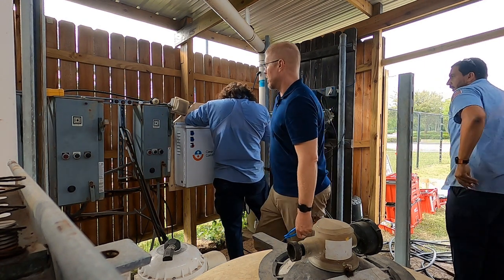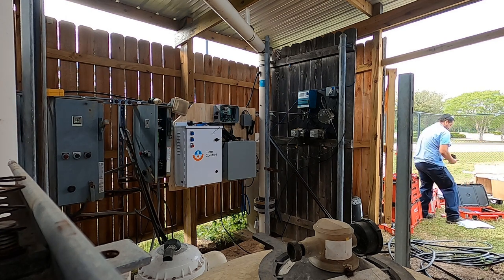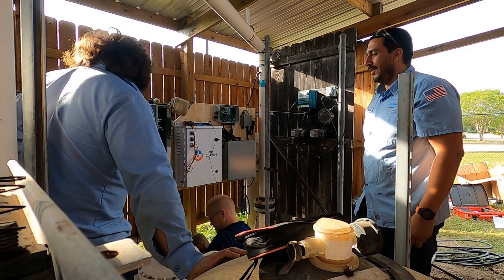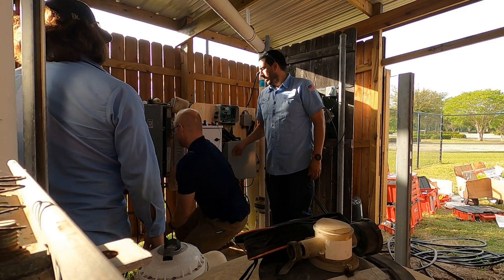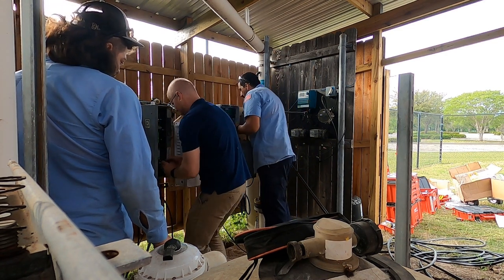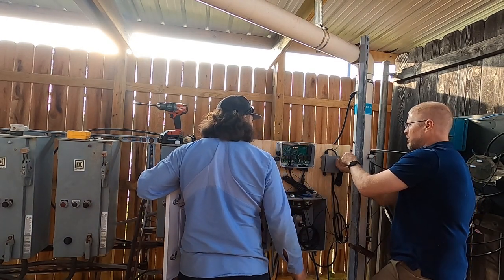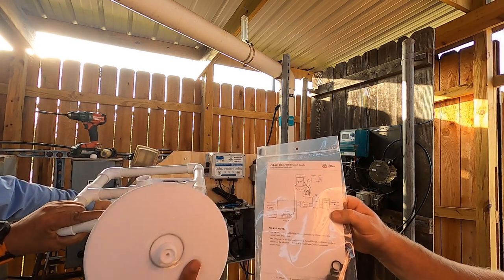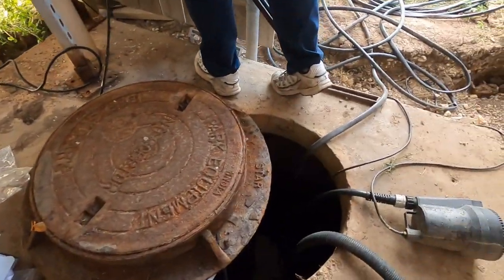AUI w/ AOP